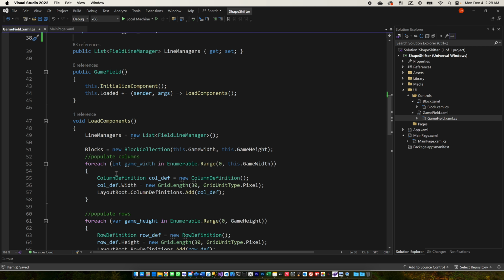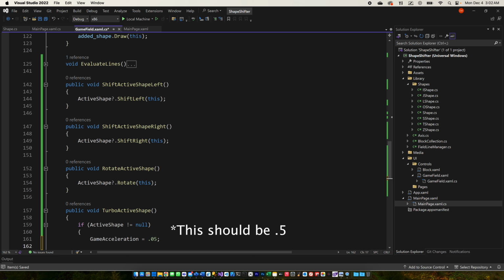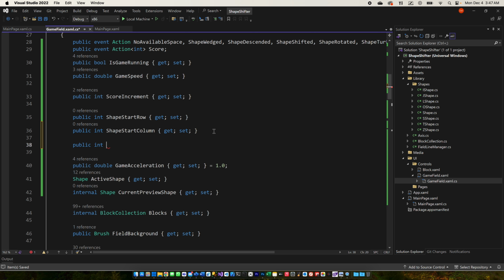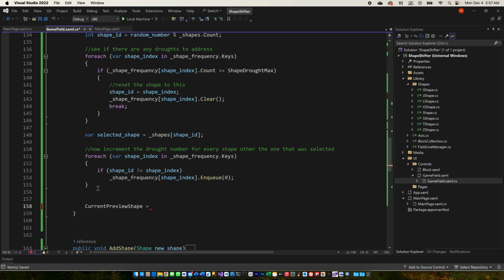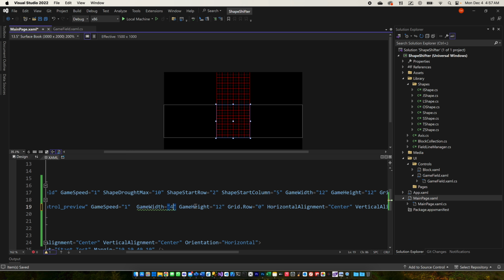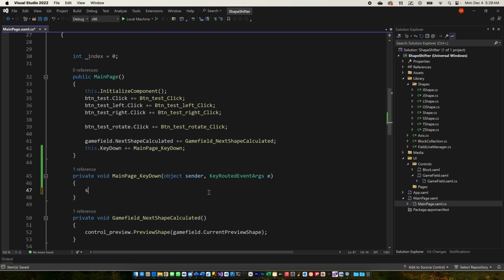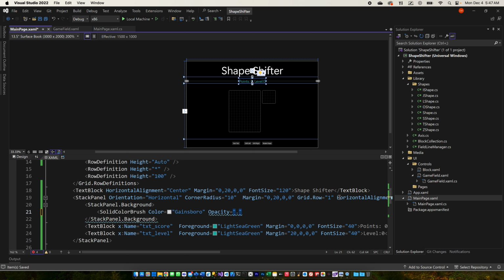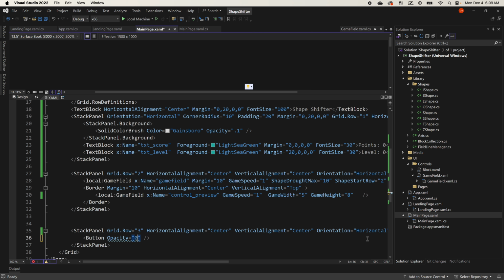Episode 56 - C# Tetris clone for Xbox and Windows PC. (Part 4 of 4)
In this week's episode we start the journey to building our game based on the rules of Tetris.  This video is 1 of 4 one hour discussions where we delve into the various rules of the game and how they can best be implemented using C# and UWP.

The repository with the entire source code for the course can be found on github here:

Happy Coding!